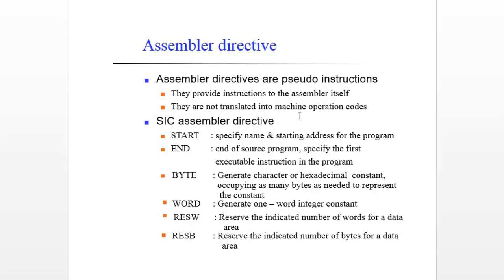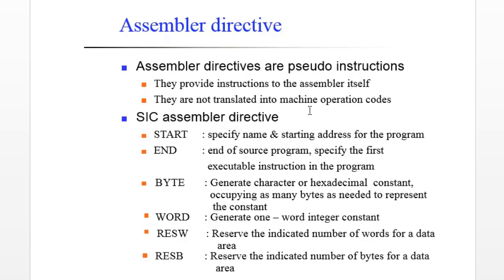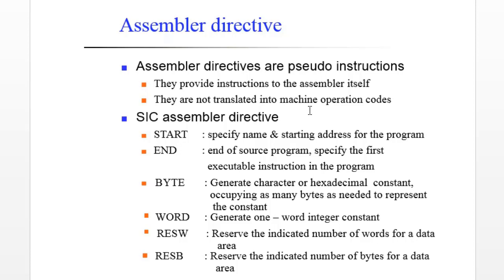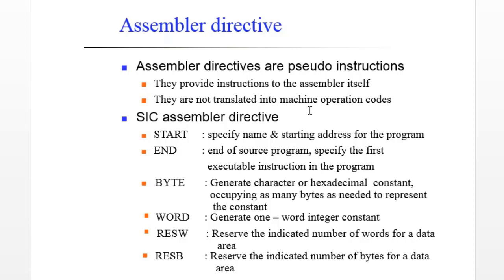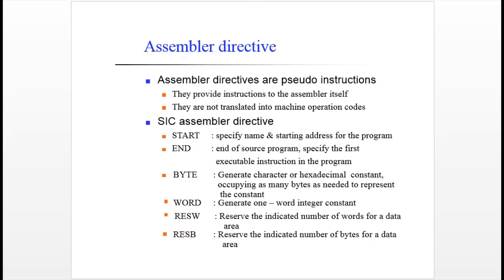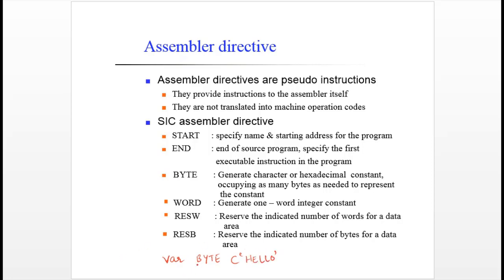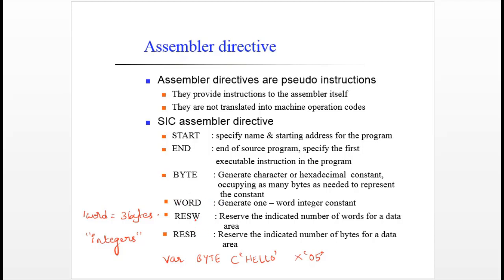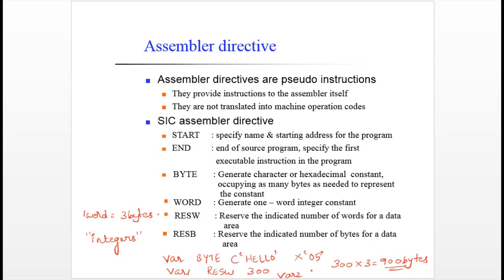10 System software VTU tutorial | what is assembler directives and Few of SIC ass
join our telegram channel for notes & more.